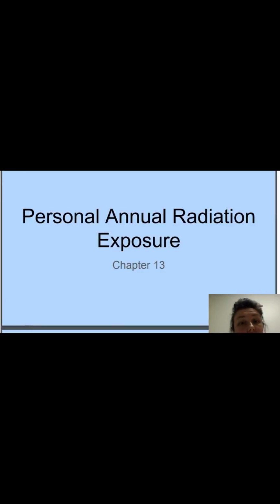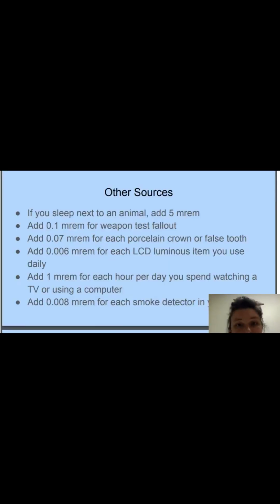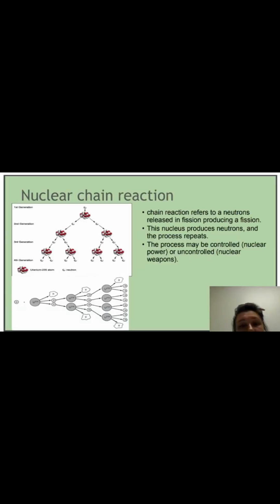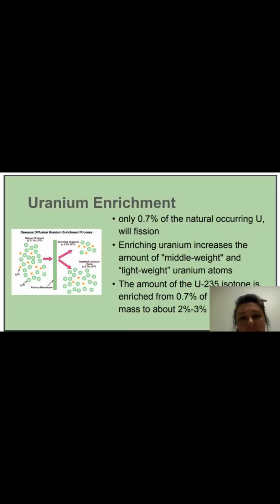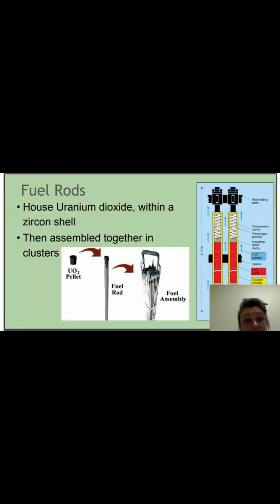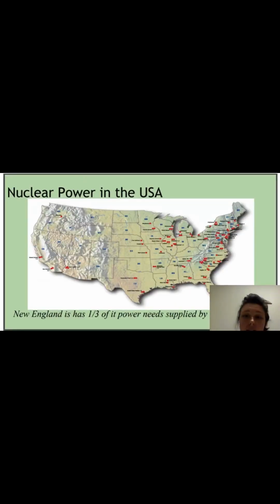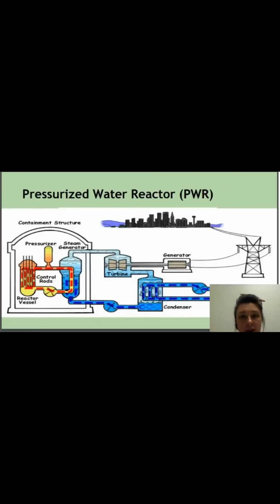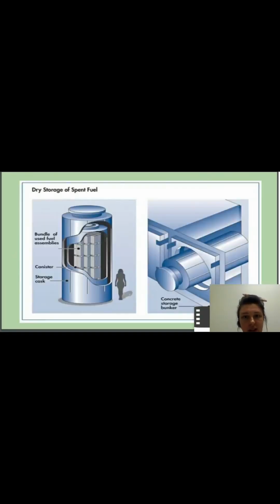P of E Module 12: Nuclear Energy